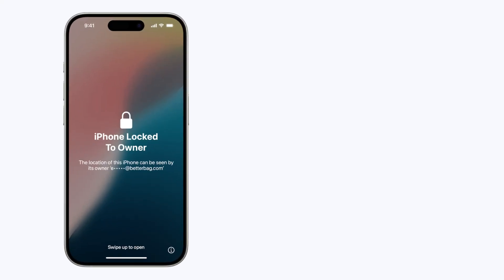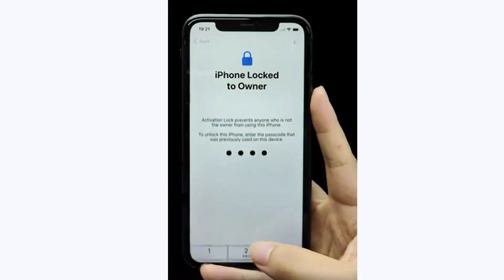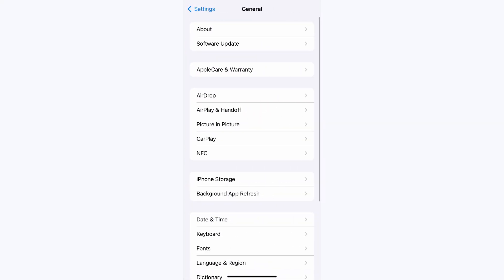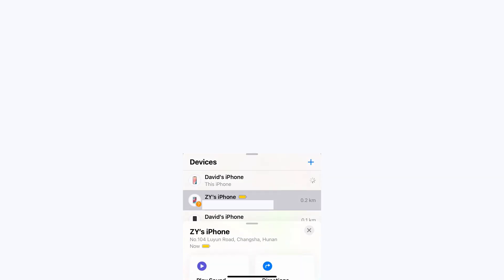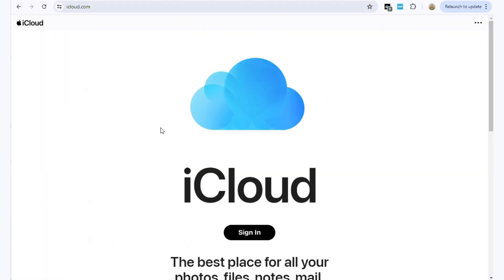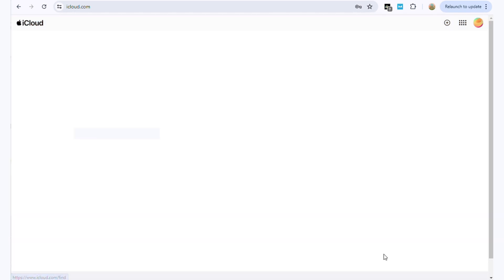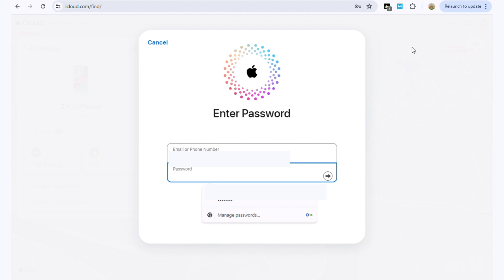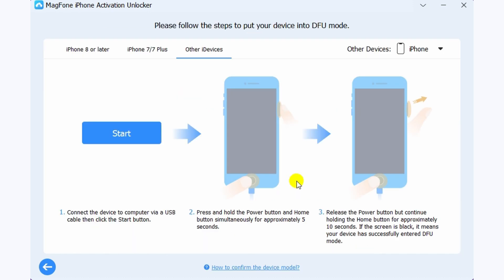How to Factory Reset iPhone Locked to Owner [Best 4 Ways]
The iPhone Locked to Owner message appears when an iPhone is tied to the previous owner's Apple ID. This can be a roadblock for second-hand buyers or those who forget their Apple ID credentials. In this video, we provide several methods to reset your iPhone, either with or without the Apple ID. Use Magfone iPhone Unlocker to factory reset iPhone Locked to Owner

Method Covered:
0:00 Introduction
0:10 Method 1. Reset iPhone Locked to Owner from Lock Screen
1:13 Method 2. Erase iPhone Locked to Owner on Find My App
1:49 Method 3. Wipe iPhone Locked to Owner at iCloud.com
2:55 Method 4. Factory Reset iPhone Locked to Owner via MagFone Activation Unlocker